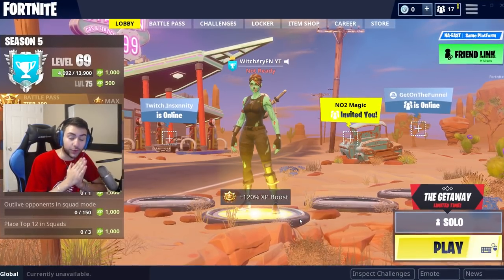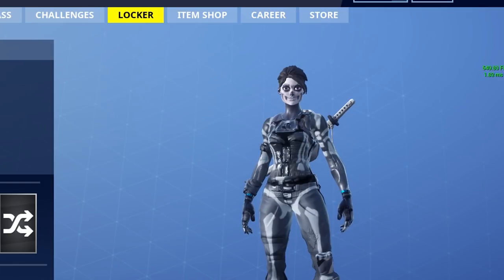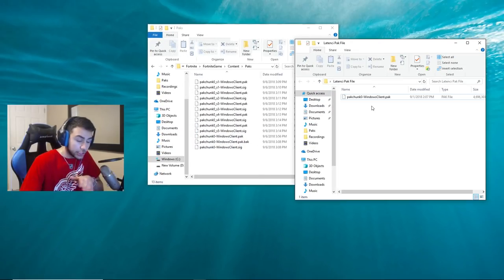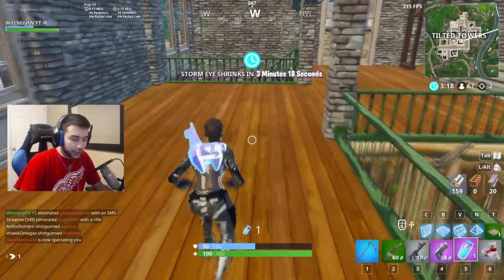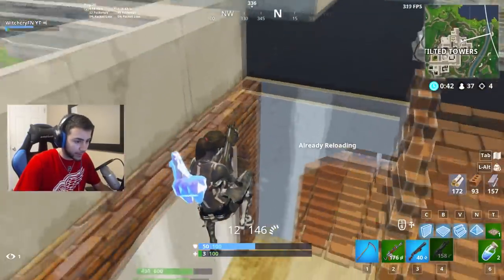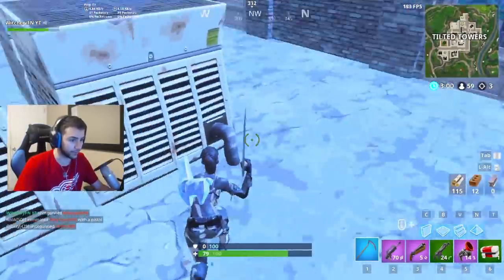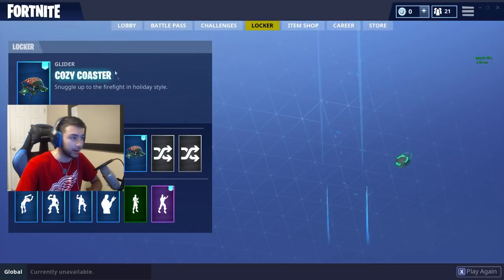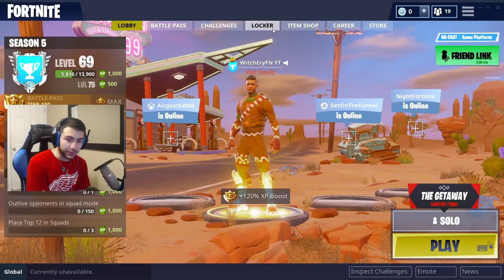Female Skull Trooper in Fortnite.. + LLAMA Back Bling!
I got the REAL Female Skull Trooper in Fortnite... + LLAMA Back Bling!

PLEASE WATCH VIDEO UNTIL THE END , use at own risk